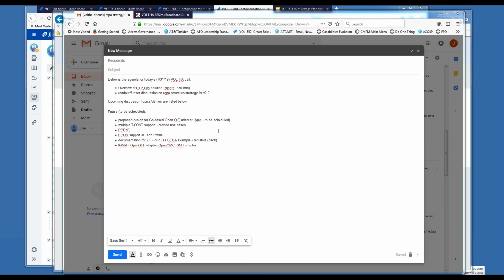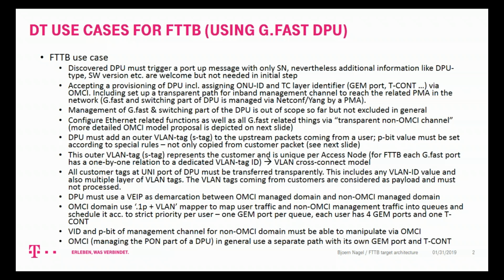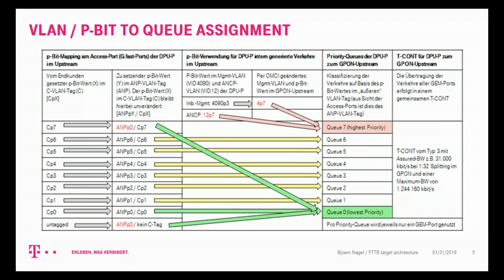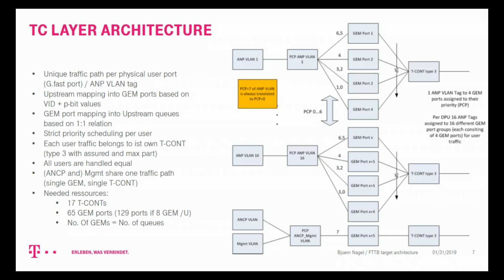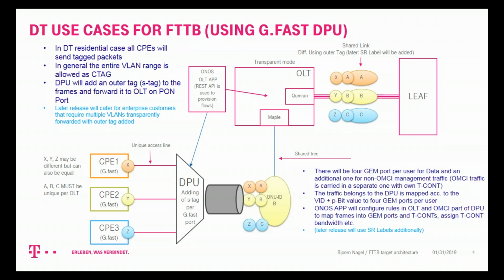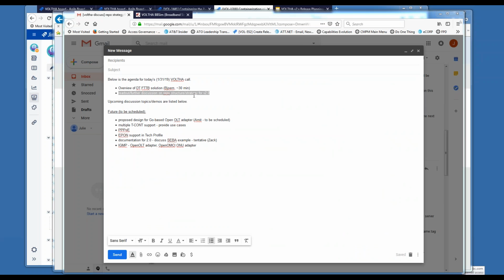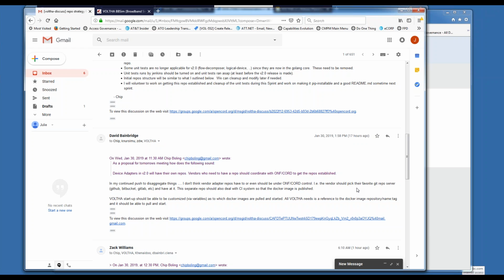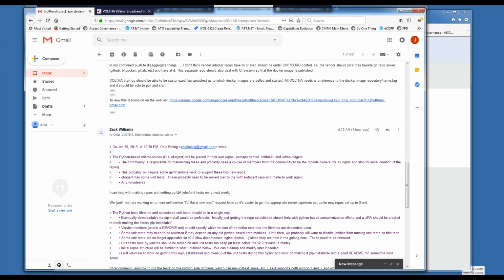2019 01 31 07 02 VOLTHA Meeting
1/31/19 VOLTHA meeting - DT FTTB use case, repo strategy for VOLTHA v2.0